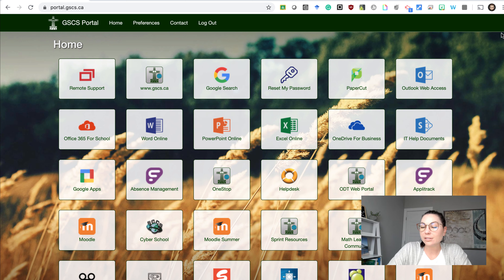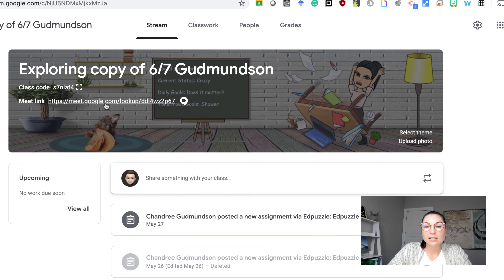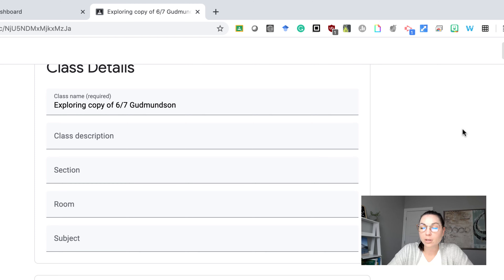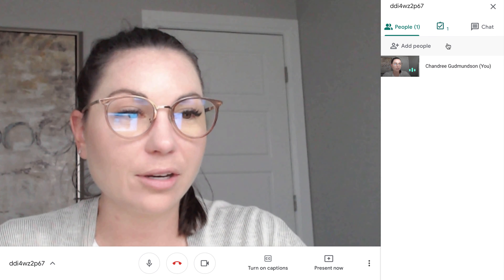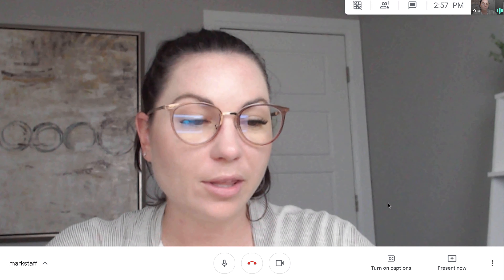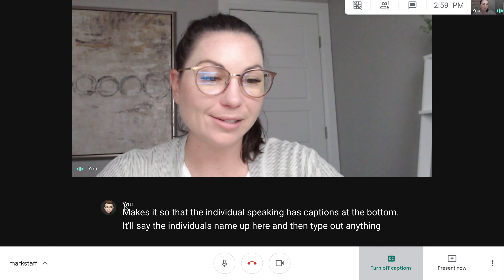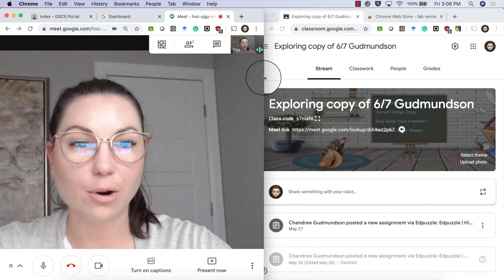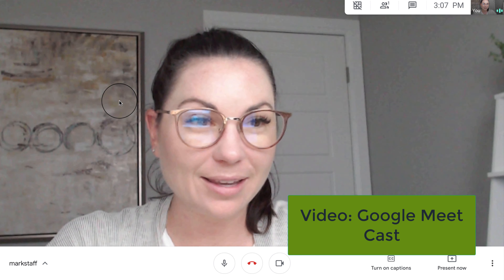Comprehensive Guide to Google Meet for GSCS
Timestamped Topics

1:10 - Students should access Meet via GoogleClassroom banner link
1:55 - Add a Google Meet link to the Classroom banner
3:30 - Create a meeting with Join codes
4:20 - Join a meeting with a Nickname
6:10 - Tour of settings within Meet
 6:25 - Check audio/video inputs
 6:37 - Change layouts
 7:16 - Mute audio / video
 7:23 - Present your screen
 8:49 - Turn on Captions
 9:06 - Access join info / add more participants
9:18 - Recording meetings
10:47 - Chat options
11:25 - Remove participants before closing the meeting
12:19 - Gridview Extension (see more people)
13:40 - Tab resize Extension (split-screen)
14:50 - Review
15:30 - *Next video: Schedule a meeting through a calendar, casting video/audio